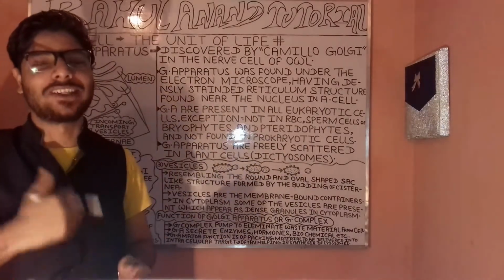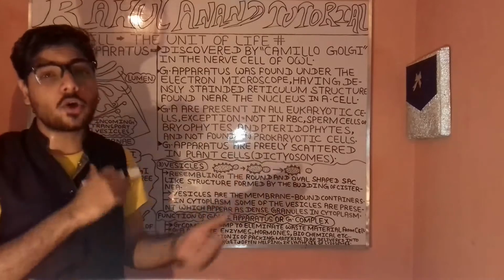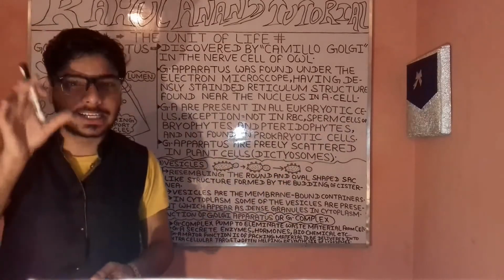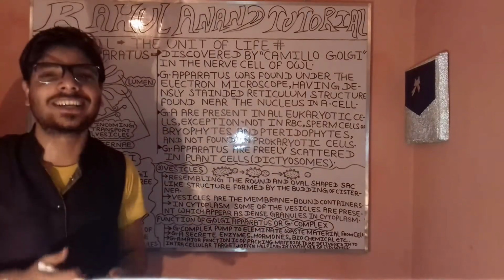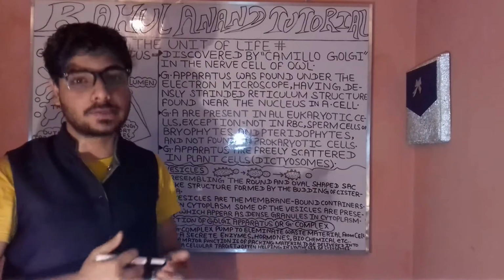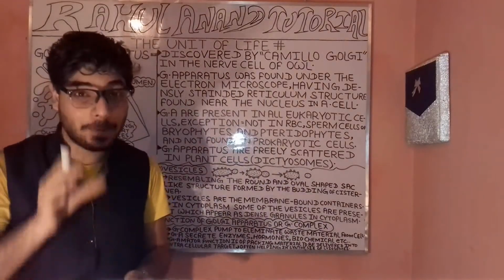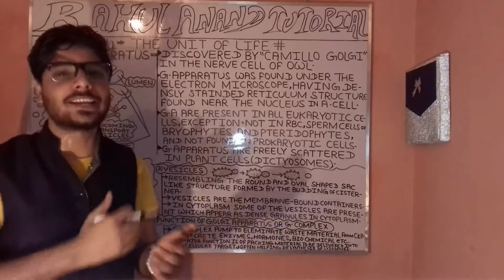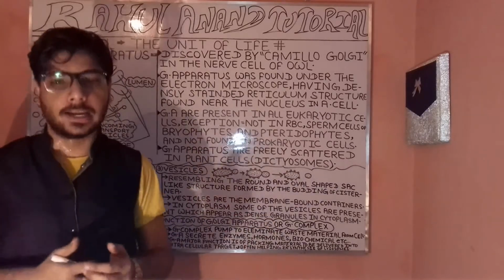GolgiApparatus Aiims Neet MentorsBiologyRahulAnandBiologyTutorial Biology RahulAnandbiologytut